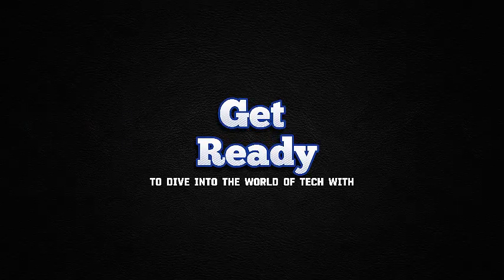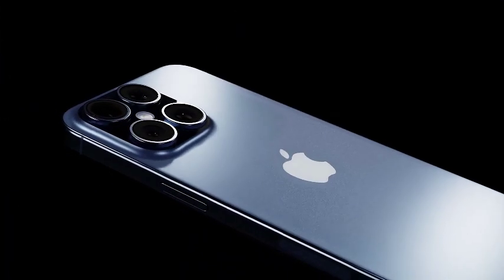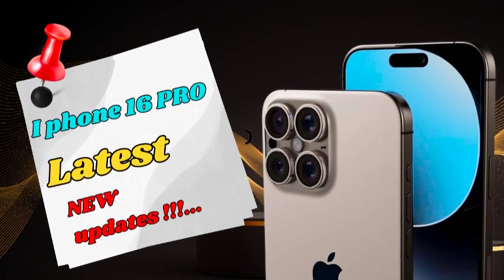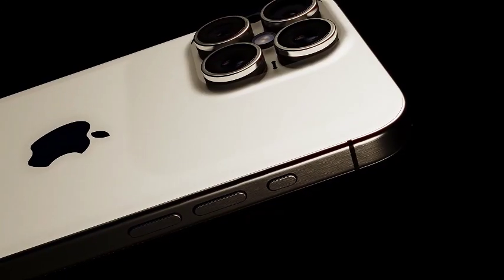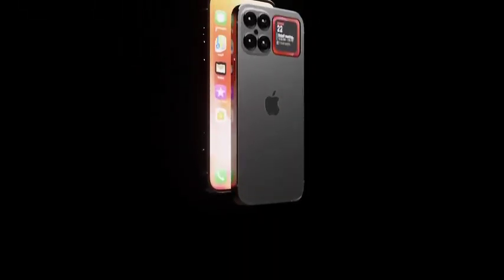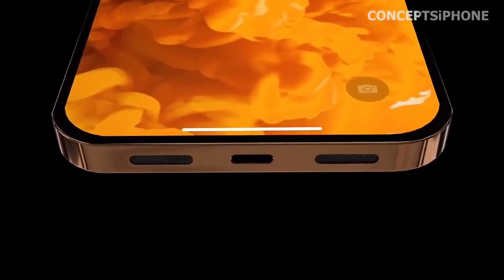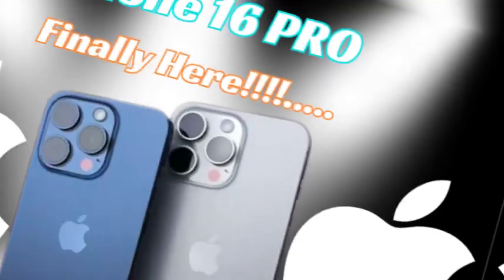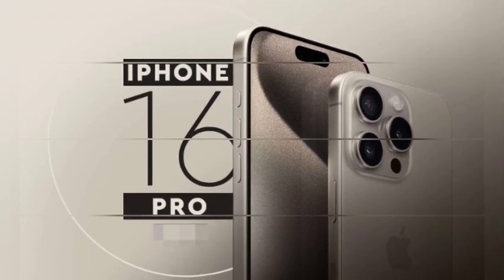iPhone 16 Pro Max New Colors Revealed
Apple's iPhone 16 Pro and iPhone 16 Pro Max are set to introduce cutting-edge AI features, larger displays, and exciting new color options. Discover how the new AI capabilities enhance machine learning, computational photography, and user experience. Learn about the tetraprism telephoto lens, the all-new Capture Button, and improved ultra-wide camera resolution. Plus, get a glimpse of Apple's design updates, including the new bronze color and brushed titanium finish. Watch the full breakdown of what makes the iPhone 16 Pro series stand out from the rest of the lineup.